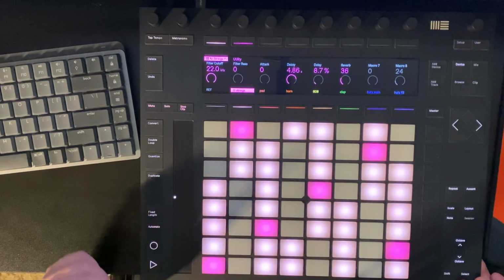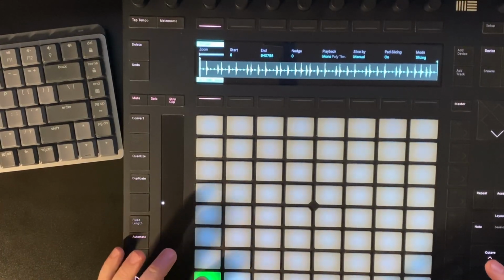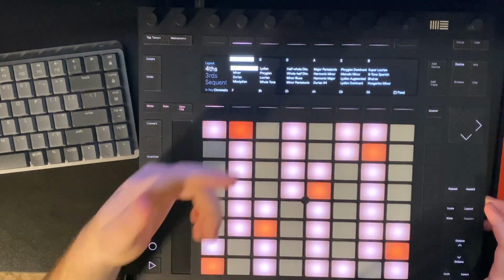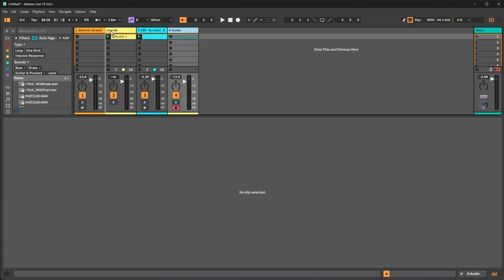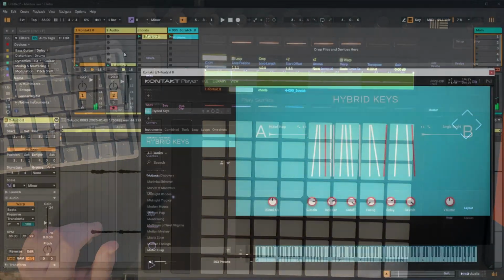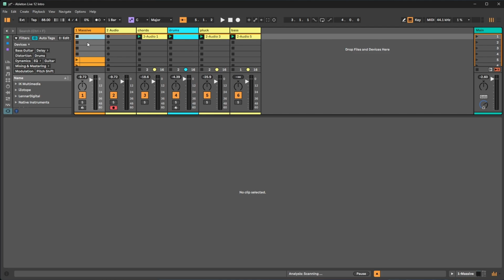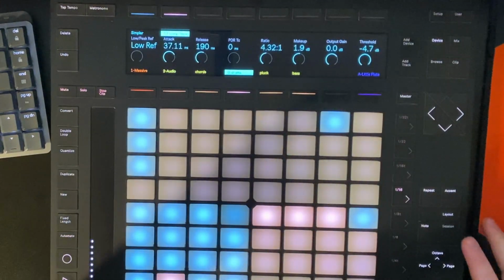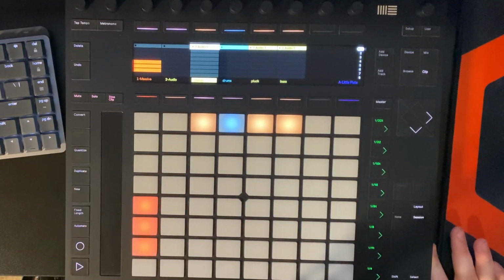Mastering Ableton Push 2: Complete Workflow Guide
🎛️ Unlocking the Full Potential of Ableton Push 2

In this comprehensive video, we delve into the powerful capabilities of the Ableton Push 2 controller, demonstrating how to harness its features for an efficient and creative music production workflow. From sequencing and clip editing to mixing and performance recording, this guide covers it all.

🎬 What You'll Learn:
Advanced MIDI Sequencing: Utilize Push 2's grid for intricate beat programming and melodic composition.
Clip Creation and Editing: Craft and modify clips directly from the hardware without touching your computer.
Track Routing and Browser Integration: Navigate and load instruments, effects, and samples seamlessly using Push 2's interface.
Mixing and FX Control: Adjust levels, pan, and apply effects across your project, all from the controller.
Live Performance Recording: Capture dynamic performances by launching scenes and recording automation into Arrangement View.

💡 Why This Matters:
By mastering the Push 2 workflow, you can streamline your production process, reduce reliance on mouse and keyboard, and foster a more tactile and intuitive creative environment. This approach not only enhances efficiency but also opens up new avenues for live performance and improvisation.

Have questions or want to share your own Push 2 tips?